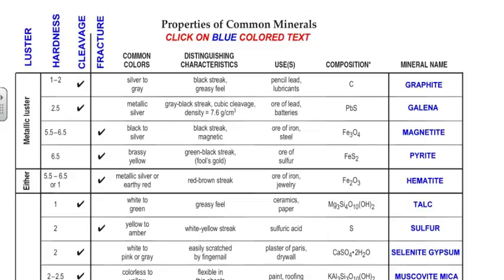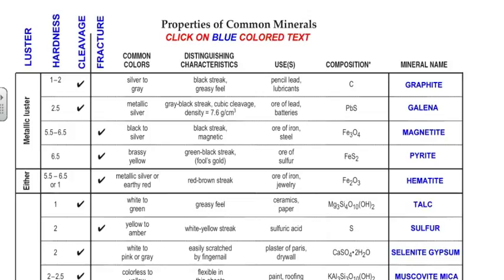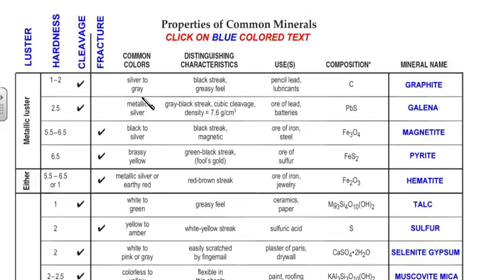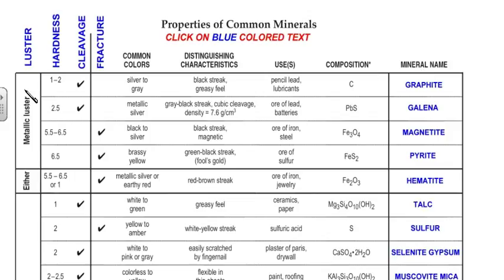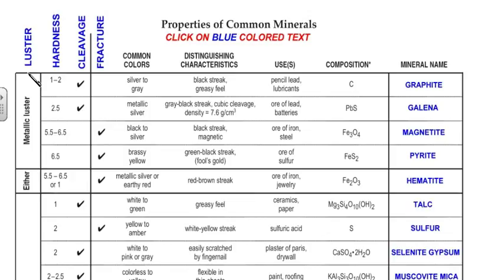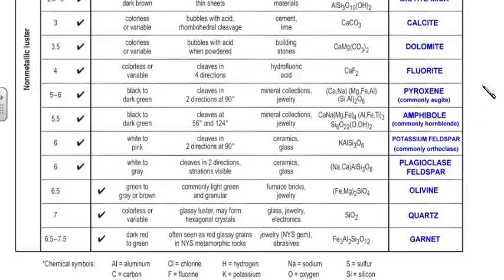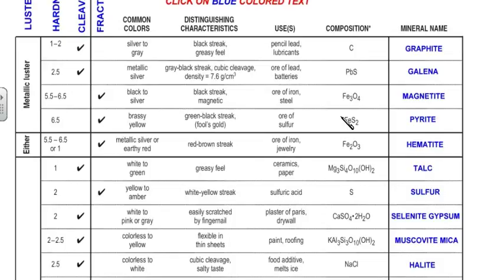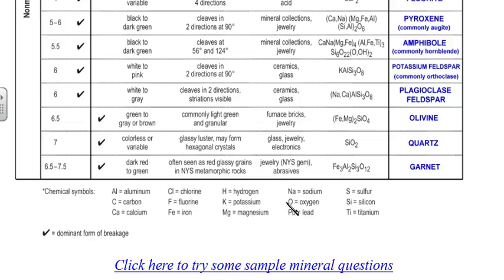ESRT 16 Mineral Properties